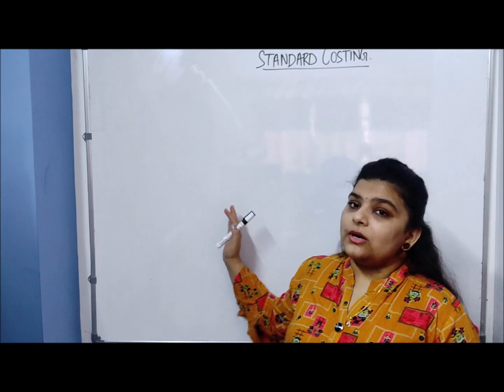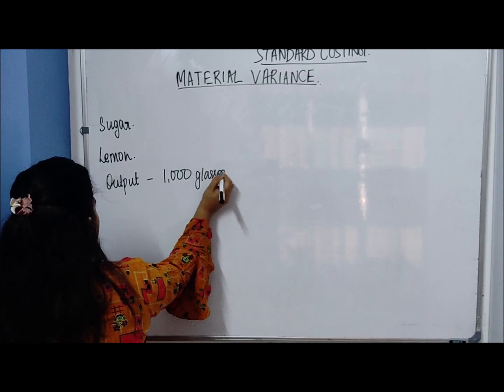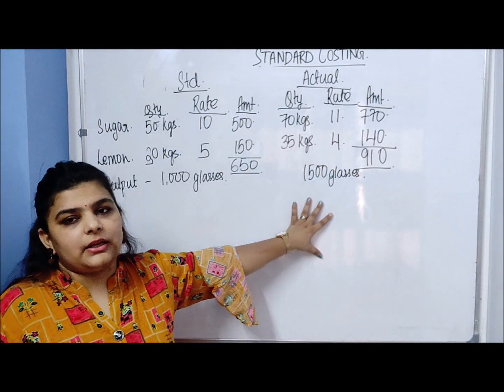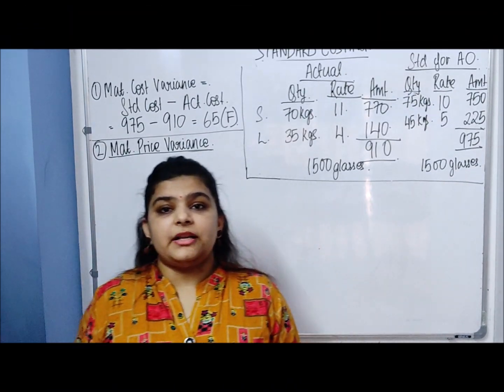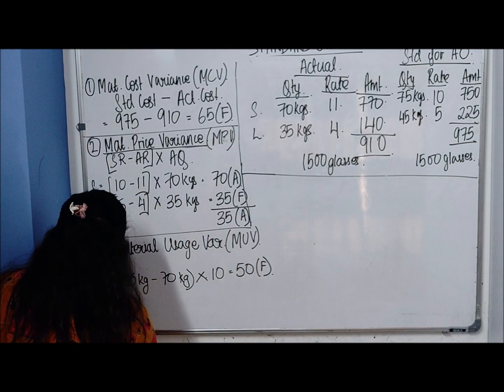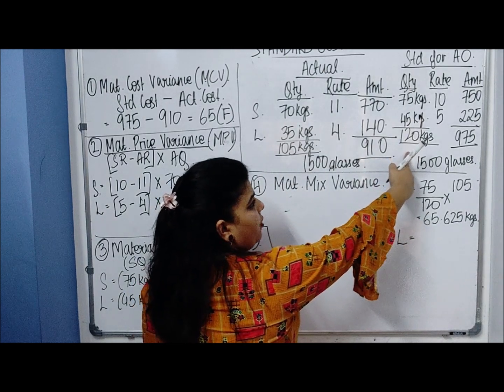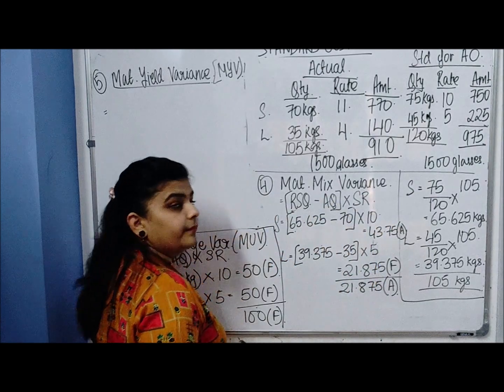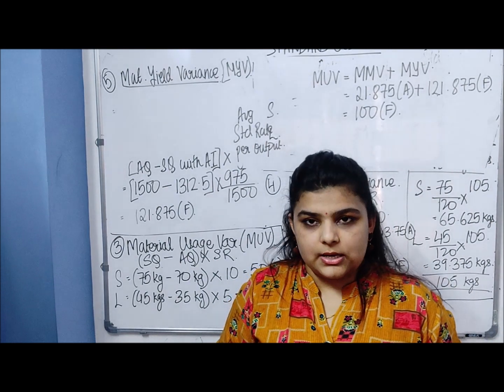Standard Costing| By CA Sweta Jain | CA Inter | CS | B.com | BBA | CMA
This video gives a logical understanding of Standard Costing/Variance Analysis.